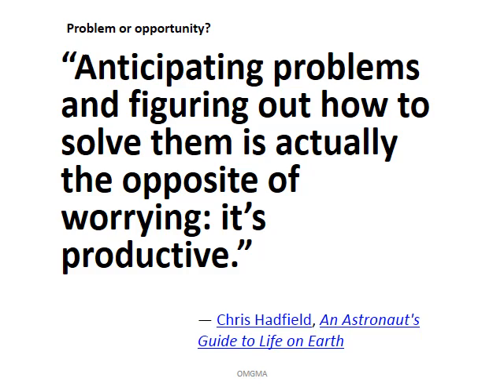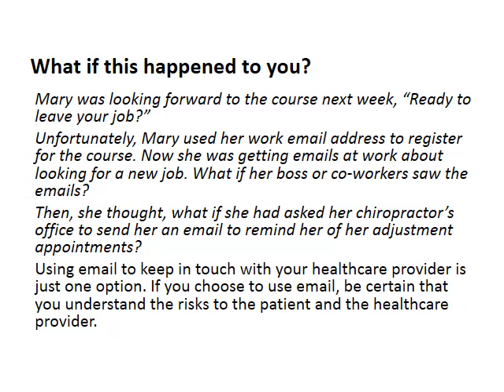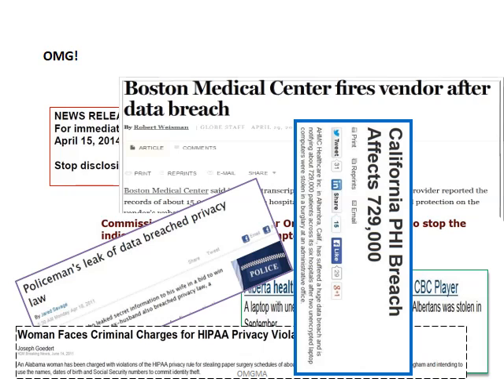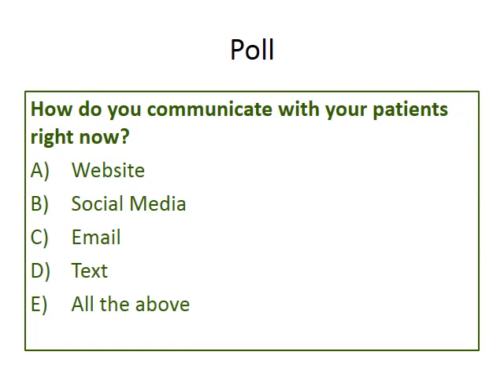Information Managers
Email with Patients - Problem or Opportunity?